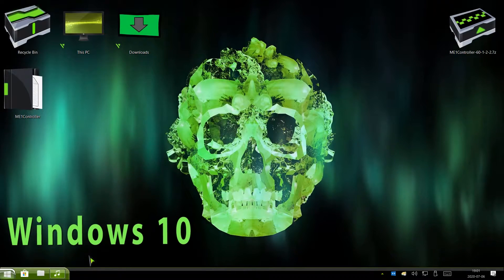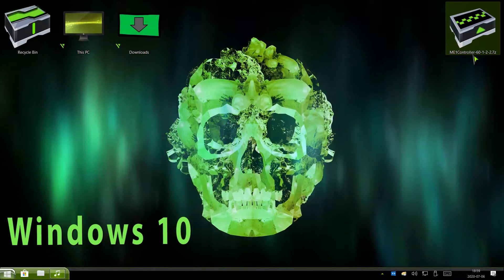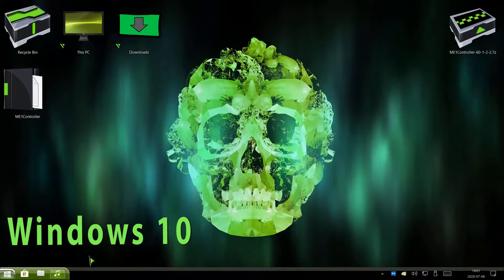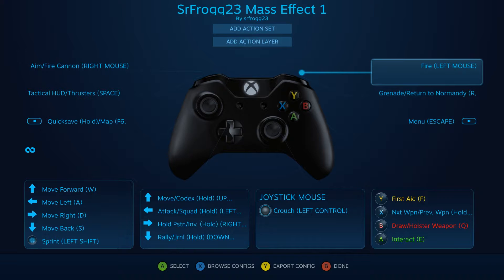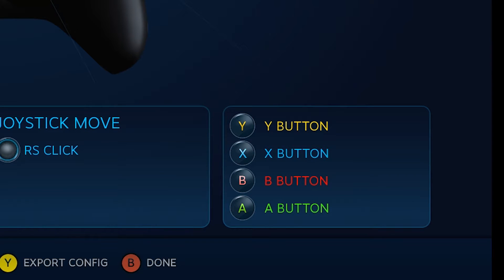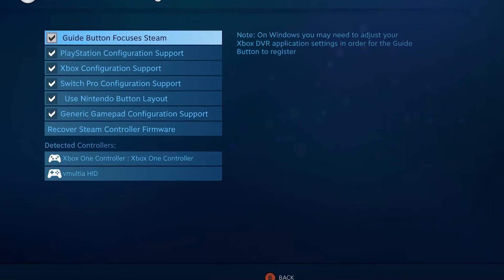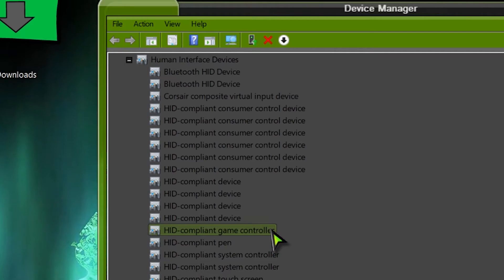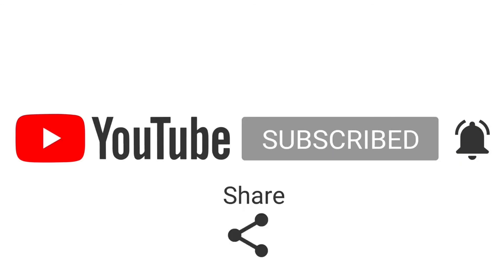Mass Effect PC Controller Mod (Troubleshoot Guide)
This video is created to help you troubleshoot the Controller mod installation for all 3 Mass Effect games!

(Steam & Origin Version)
Solution for: Can't get passed the "Press any Key Menu".
@0:35

(Steam Version)
Solution for: Can't get passed the "Press Start Menu".
@2:14

(Steam & Origin Version)
@4:35